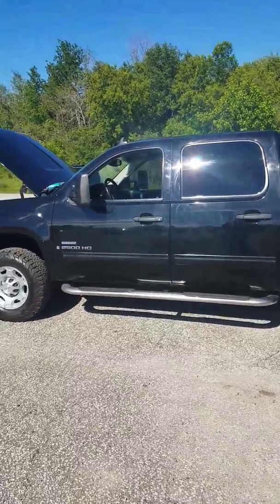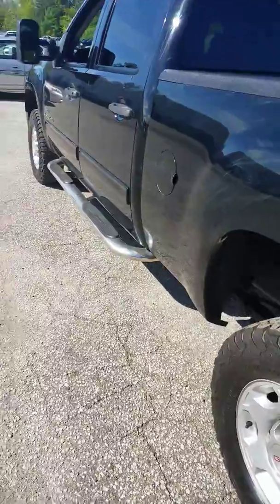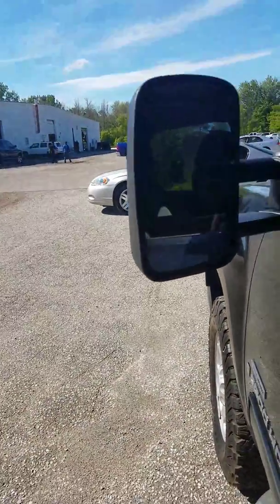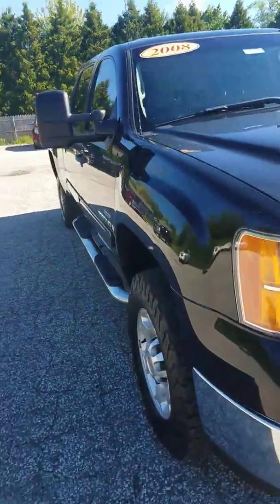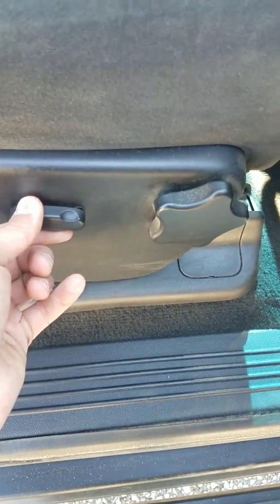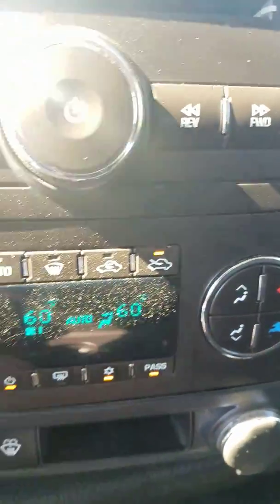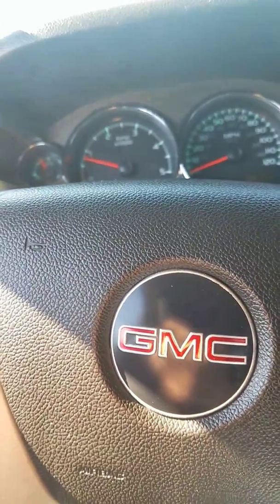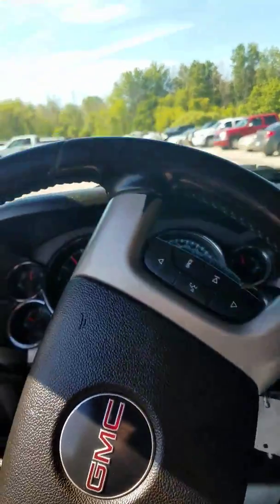2008 GMC Sierra 2500 HD SLE Schafer Chevrolet Pinconning, MI